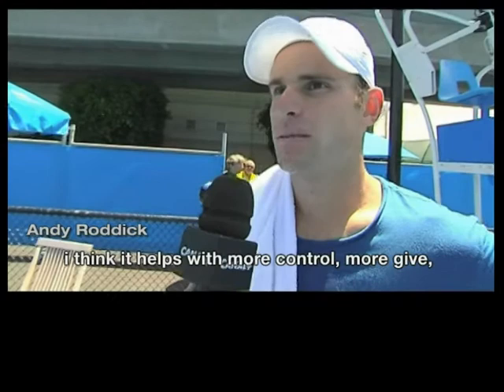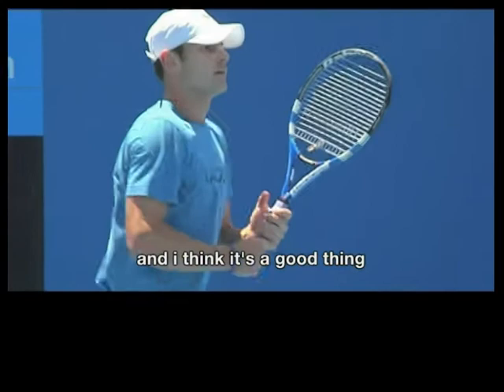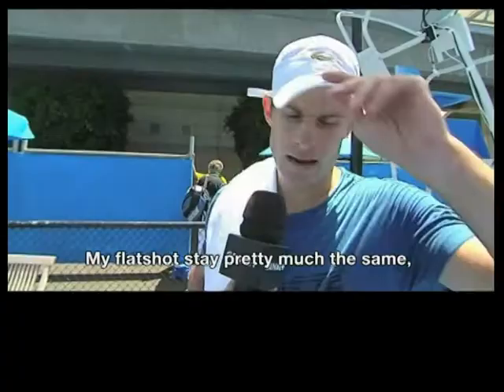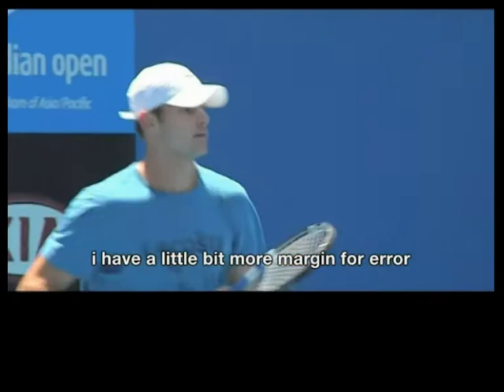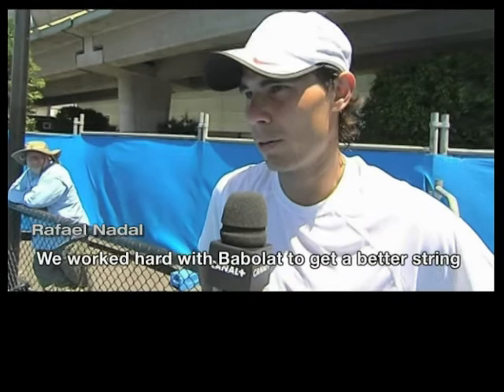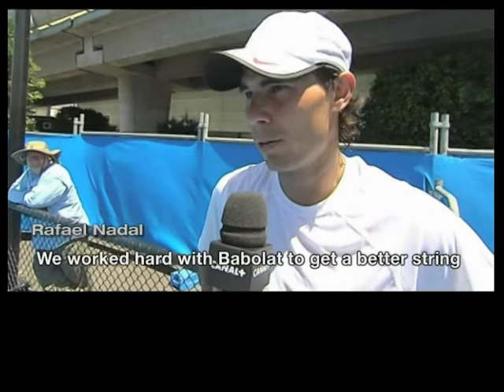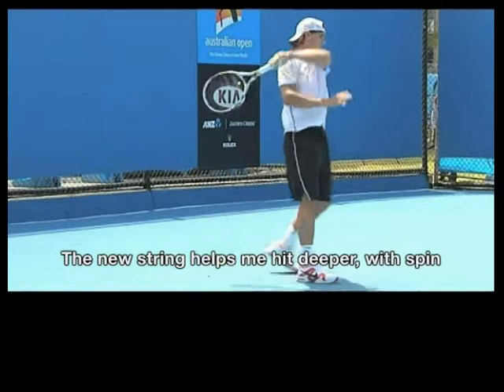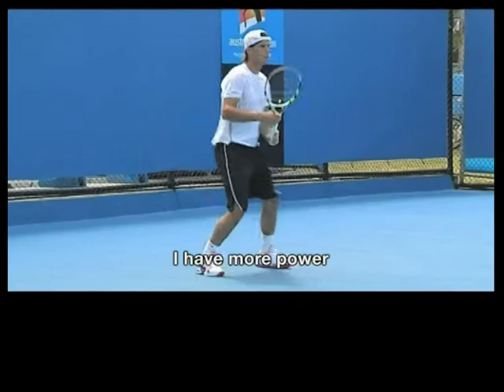BABOLAT RPM BLAST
Babolat RPM Blast. Used by Raphael Nadal, Andy Roddick and Joseph Wilfried Tsonga. This string is octagonal which in turn proves to give more spin on the ball as it has better traction at the point of contact. As it is a polly string it also offers exceptional power as well.